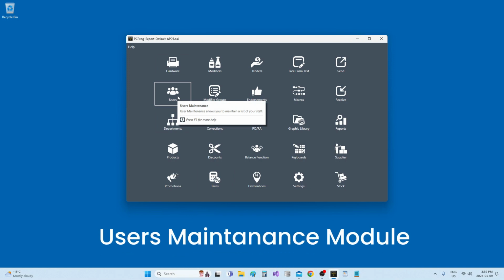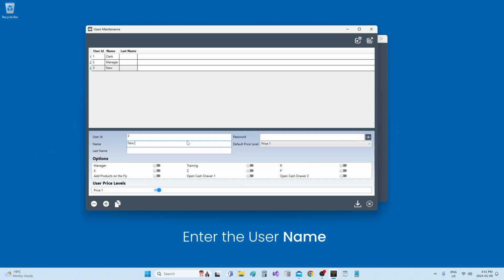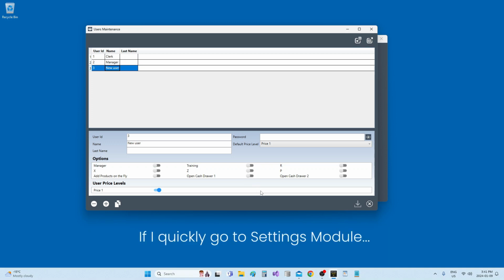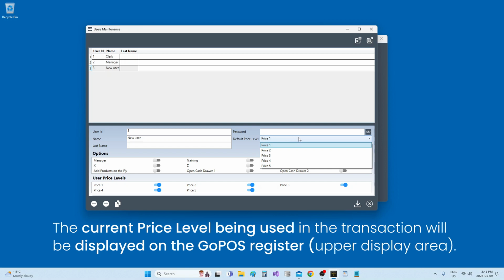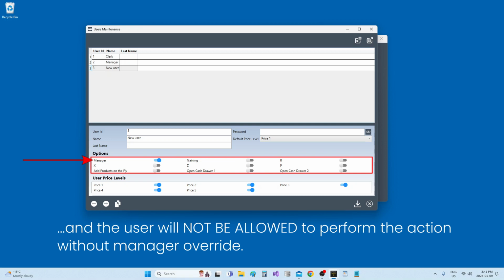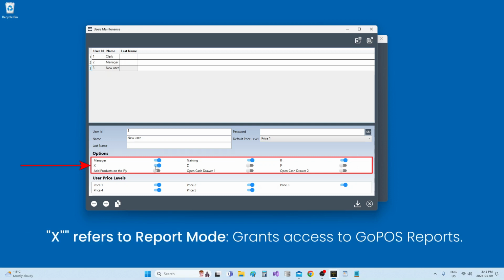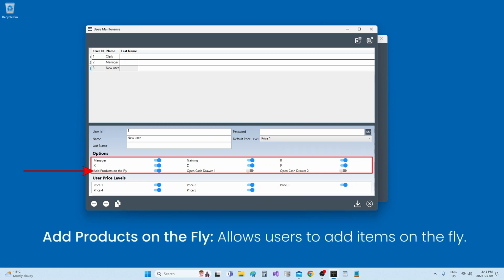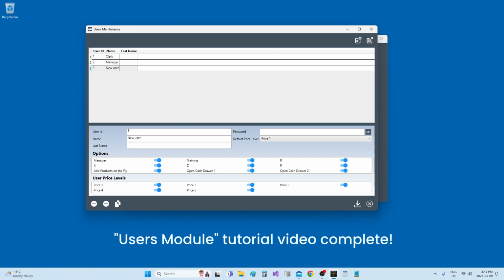Users Maintenance Module // Optima PC Prog - A Comprehensive Training Guide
In this tutorial, we're going to have a closer look at the Users Maintenance Module. This Module allows you maintain a list of your staff and set up their access privilege's.

➡️ How to Add a New User: 00:34
➡️ User Price Levels: 01:40
➡️ Options: 02:52
Manager: 03:00
Training Mode: 03:49
R (Register Mode): 04:06
X (report Mode): 04:11
Z (Clear Report Mode): 04:18
P (Programming Mode): 04:24
Add Products on the Fly: 04:45
Open Cash Drawer : 05:24